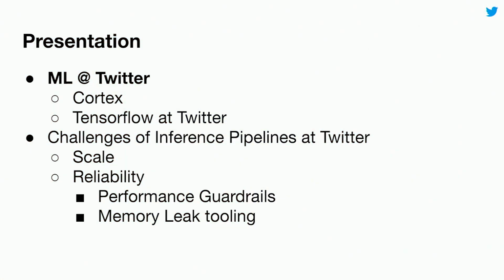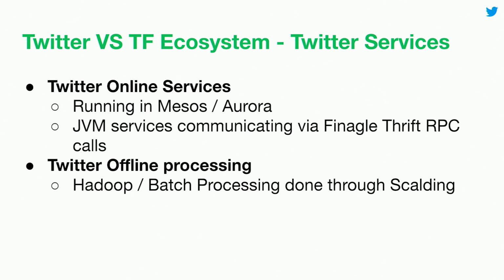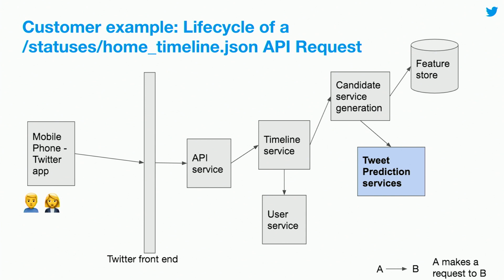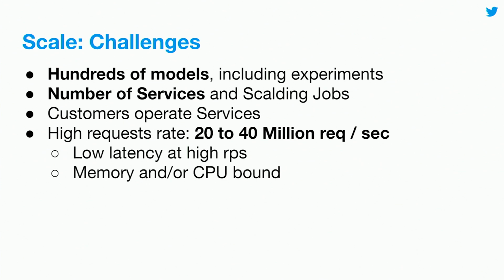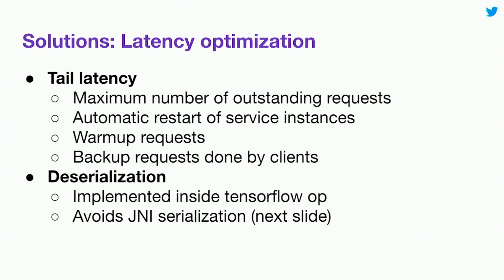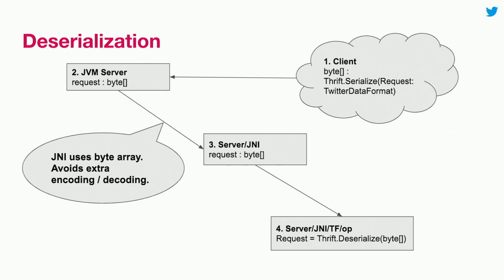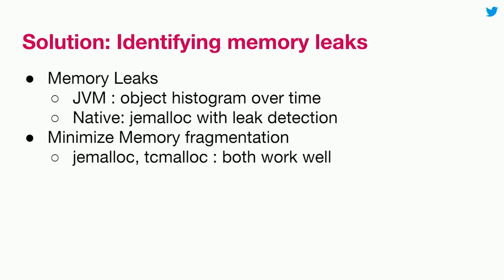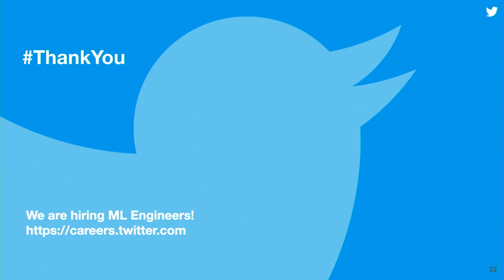SBTB 2019: Briac Marcatté & Shajan Dasan, Reliable, High Scale Tensorflow Inference....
Title: Reliable, High Scale Tensorflow Inference Pipelines at Twitter

Twitter heavily relies on Scala/JVM and has deep expertise in this area. For instance, we’ve built Finagle for low latency client / server RPCs, Heron for near real time data processing and Scalding for offline use cases (Hadoop / Spark). In comparison, the ML world is focused on the Python / C++ stack.

To provide a reliable Tensorflow inference offering for the different use cases at Twitter, we’ve had to overcome multiple problems to make our offering reliable, cost effective and scalable to large models. In this presentation, we’ll present our key learnings.

We’ll do a deep dive into specific performance issues that we’ve had to deal with and show you how we’ve handled them and built the tools and techniques to mitigate both issues we observe as well quality gates to prevent issues in the future.. We’ll also have a particular emphasis on observability, catching performance issues early through automatic performance regression analysis on key metrics (CPU usage, memory usage, latency, throughput). We’ll also talk about caring what you should optimize for (throughput VS latency for instance) and thinking early about your performance goals and Service Level Objectives before working on a new model.

All of these aspects helped us serve successfully 50+ different models in production, serving 20M to 40M+ requests per second.

At the end of this talk, we hope that you will understand better the choices Twitter made along the way to create a reliable JVM based inference Pipeline and that you will be able to benefit from our experience.